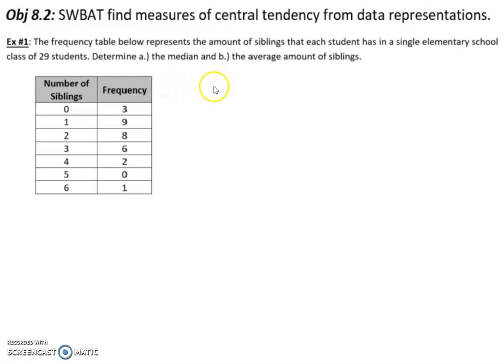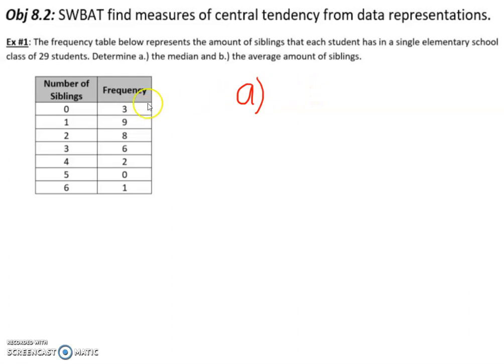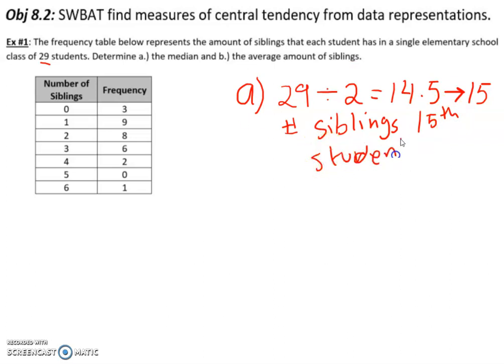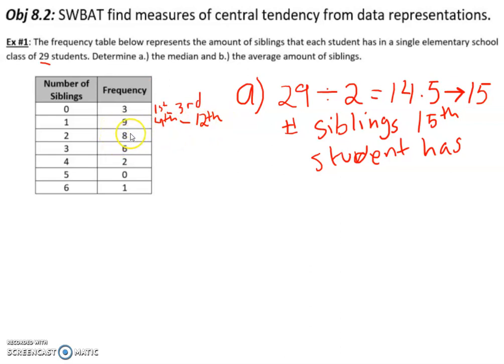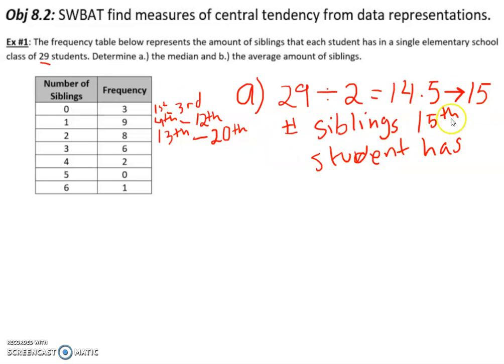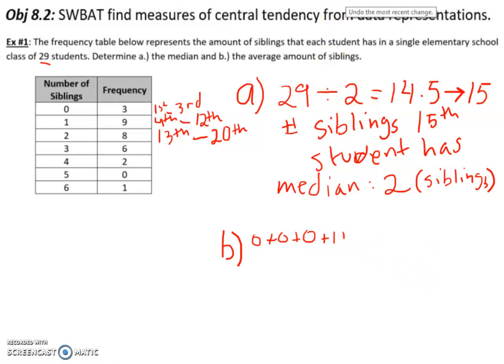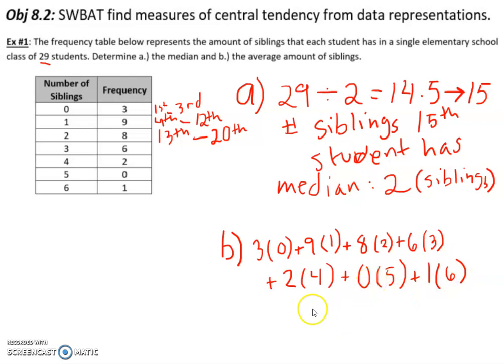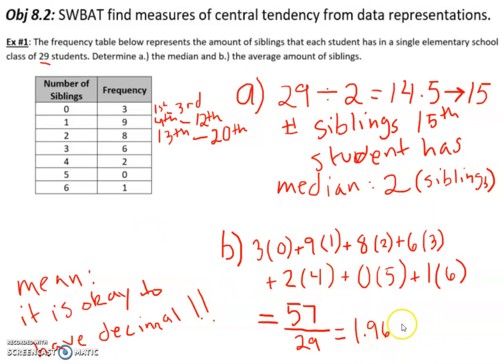A2 Obj 8.2 part 1: SWBAT find measures of central tendency from data representations.